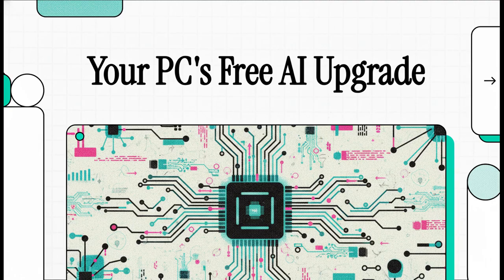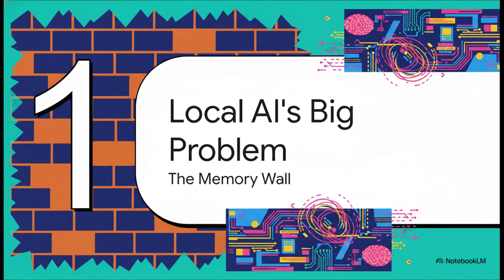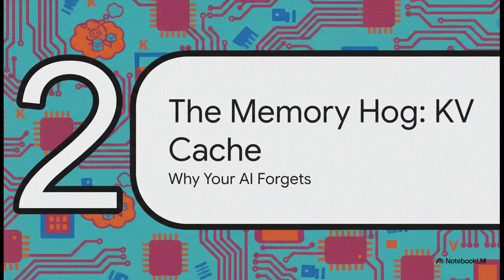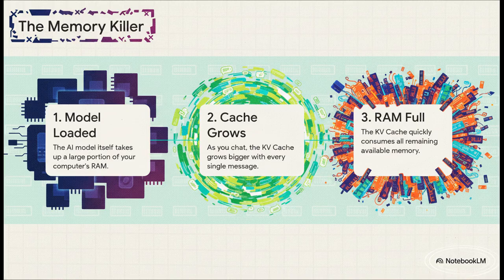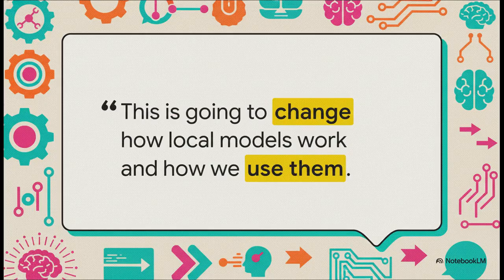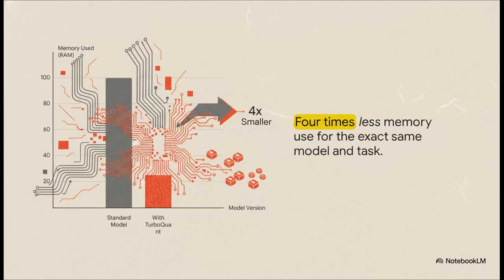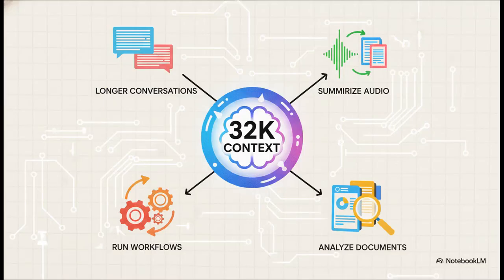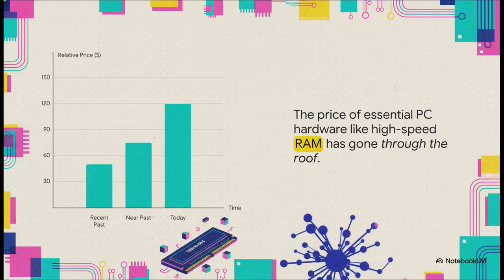TurboQuant: Your PC's Free AI Upgrade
TurboQuant is a revolutionary optimization for local AI models that significantly reduces the memory footprint of the KV cache, which acts as the model's short-term memory. This technology allows consumer hardware to handle context windows up to six times larger than previously possible, such as expanding a standard 8K token limit to a much more practical 32K. By enabling these larger context windows, users can now perform complex tasks like summarizing long podcast transcripts and meeting notes entirely on their own devices. This advancement is especially timely as hardware prices for components like RAM rise, effectively increasing the AI capabilities of existing computers without requiring expensive upgrades.